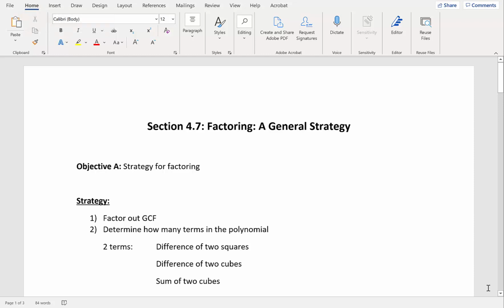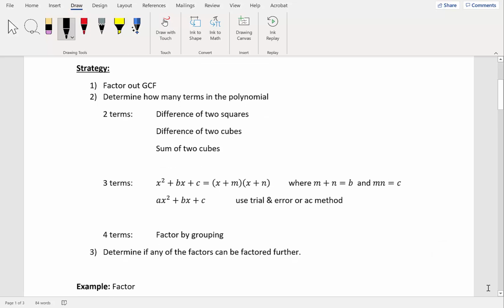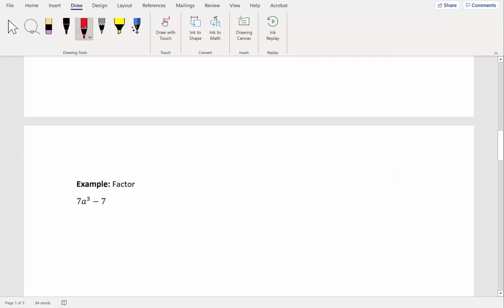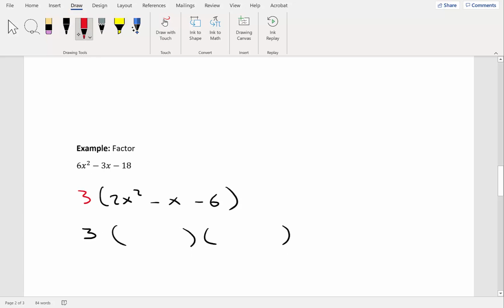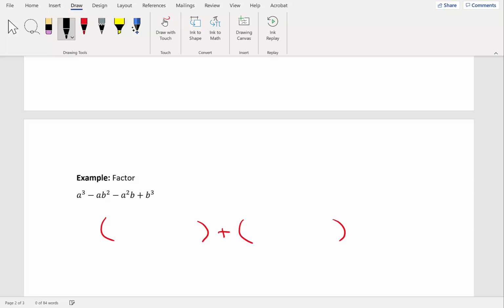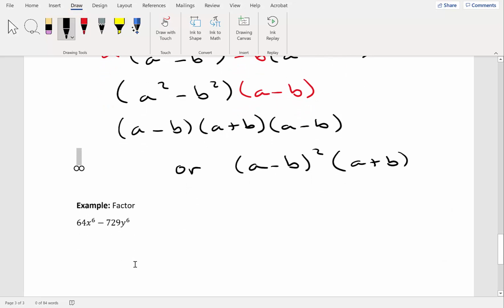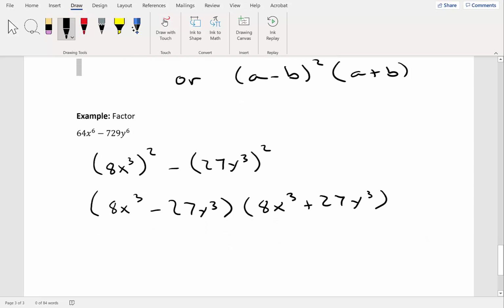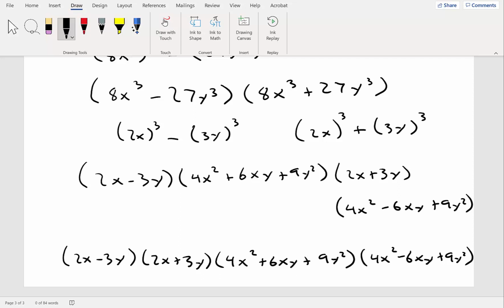Factoring A General Strategy Lecture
This video is a lecture of a general strategy for factoring polynomials. There are many examples.